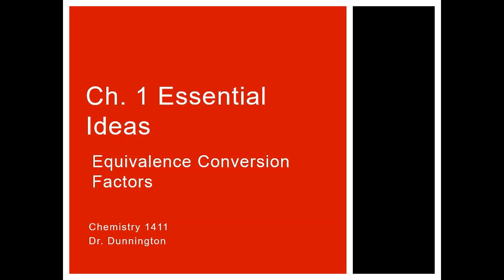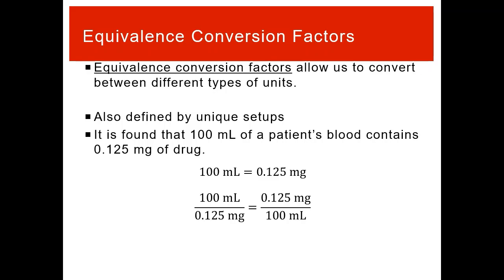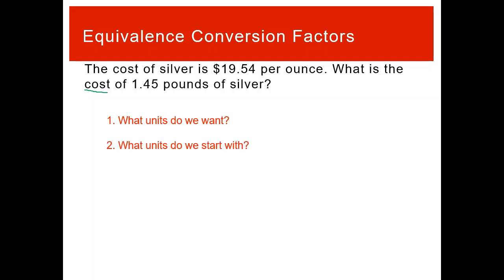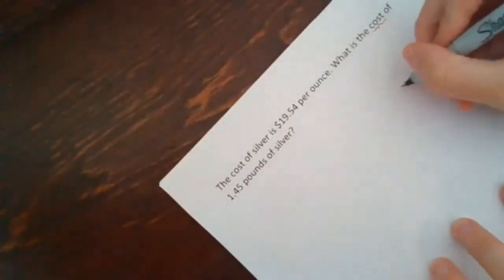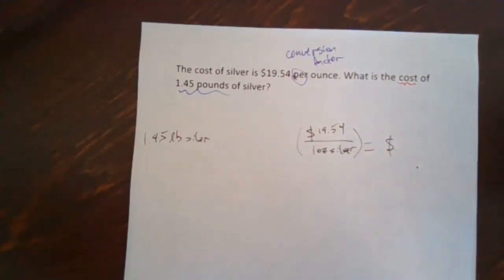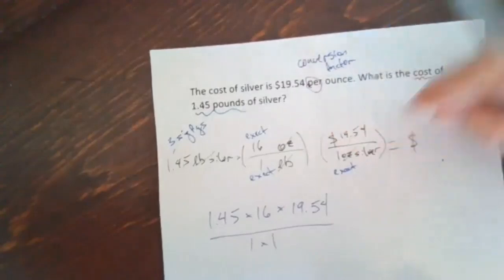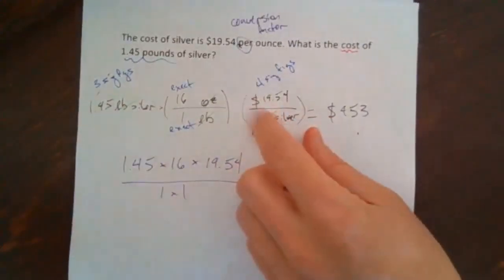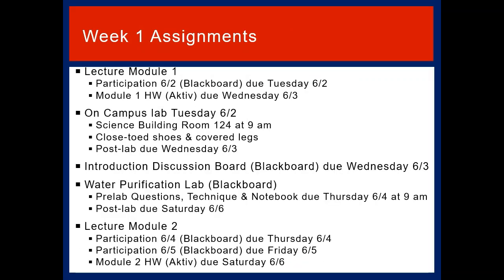CHEM 1411 Lecture 6/2 Part 8: Equivalence Conversion Factors